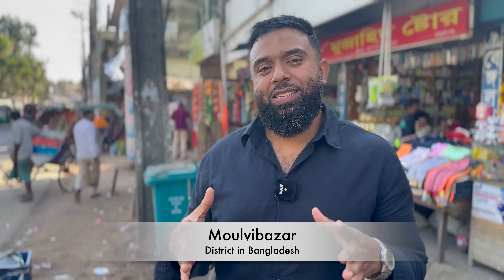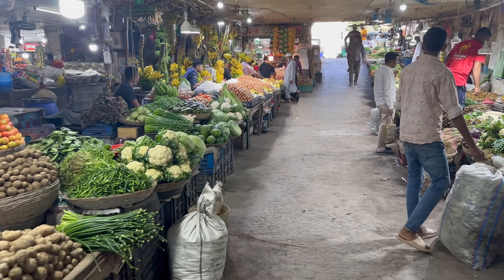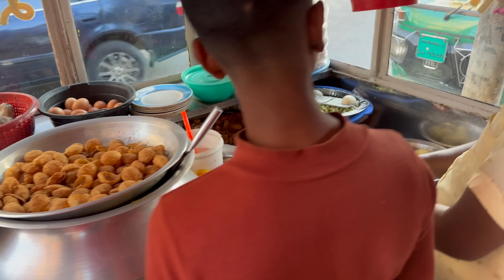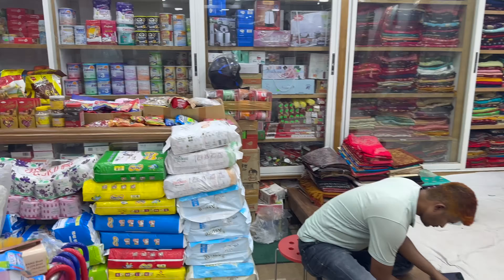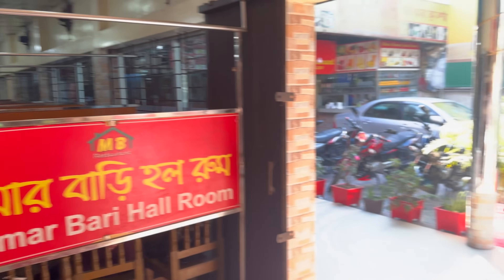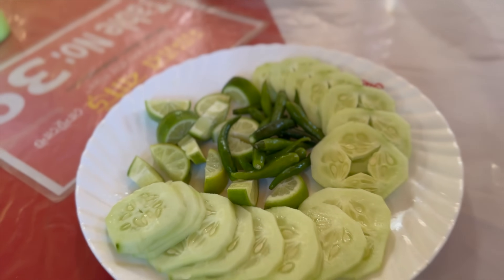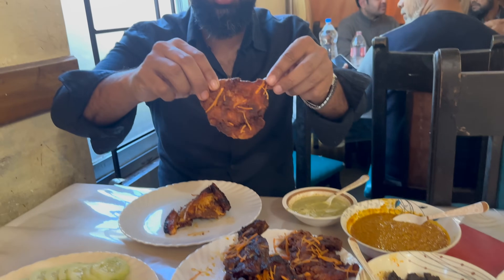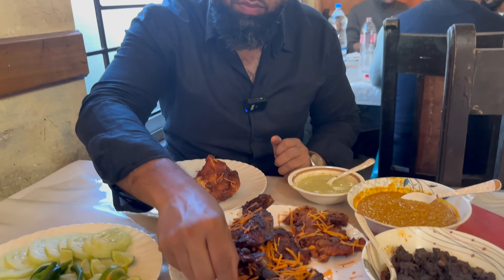Experience Modern Food & Culture of Bangladesh (Moulvibazar) | A special Insight...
Get ready to be Inspired!

Thank you for supporting me in my culinary journey 👨🏾‍🍳

📍 Latif's Indian Restaurant: 12 Crewe Road, Alsager, Stoke-on-Trent
ST7 2ES